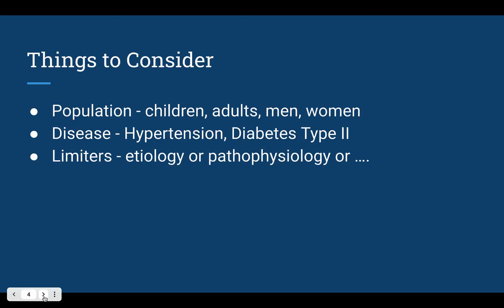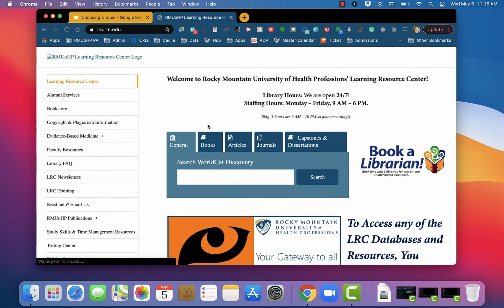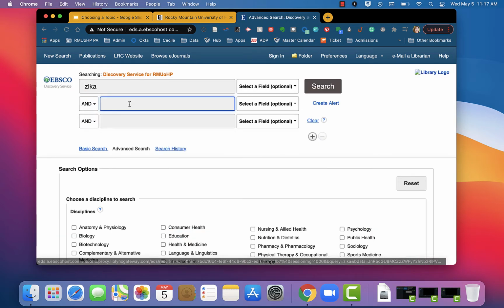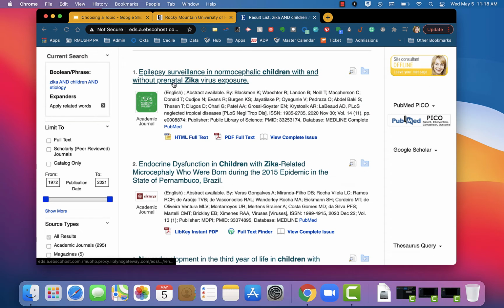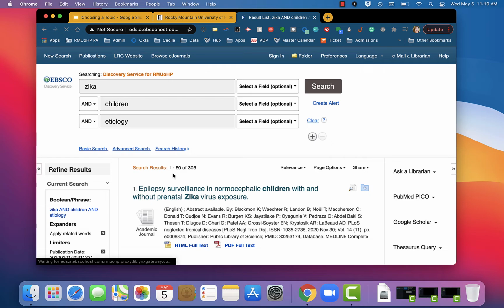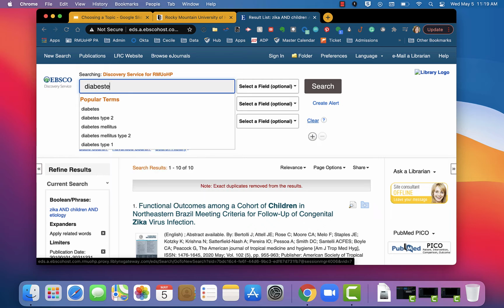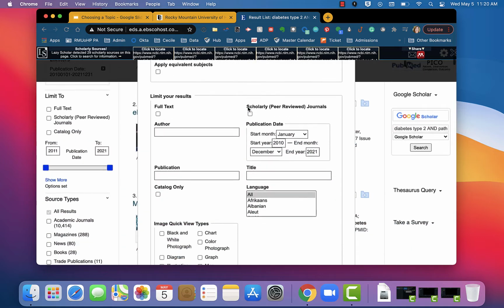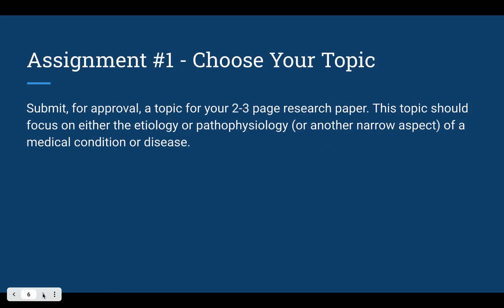Choosing a Topic